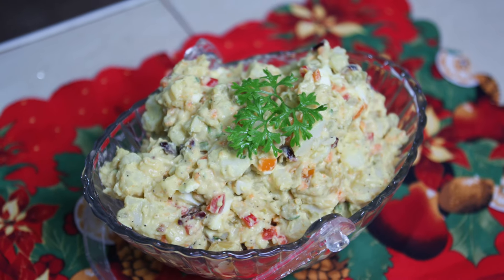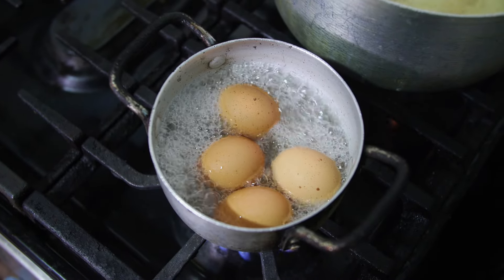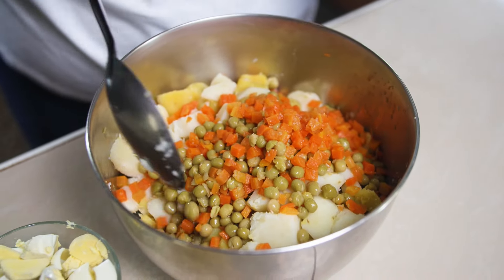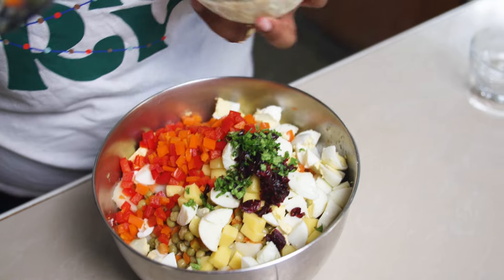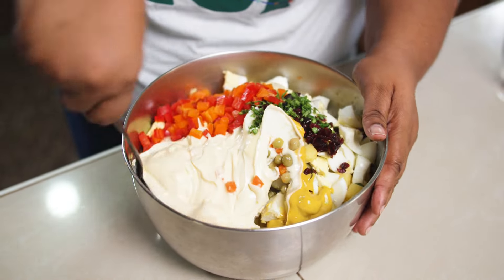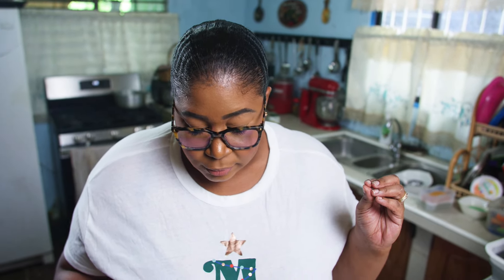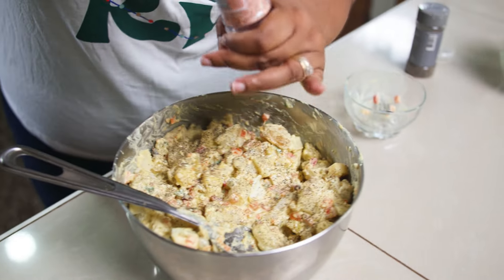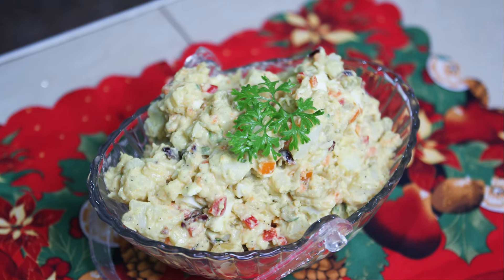Festive Potato Salad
Melina makes her favorite Potato Salad with Fresh Harvest

Ingredients

1 can Fresh Harvest Peas & Carrots
1 tbsp Fresh Harvest Brown Sugar
1 tbsp salt
4 large regular potatoes (washed, peeled, boiled and cubed)
4 sweet potatoes (washed, peeled, boiled and cubed)
4 eggs (hardboiled, shelled and cubed)
1 cup cheese (cubed)
1/4 cup cranberries (chopped)
1 large sweet pepper cubed (mixed colors optional)
1/4 cup finely chopped celery and parsley
Mayonnaise
Mustard
Salt, Sugar and Black Pepper to taste
1/4 small onion grated (optional)
Pepper sauce (optional)

Method
Wash, peel and cube potatoes in similar sizes and place in a pot of water to boil. Season the water with salt and sugar and allow to boil until potatoes are fork tender. Strain and set aside to cool in a mixing bowl. When cool add to the bowl add Fresh Harvest Peas & Carrots, mayonnaise, mustard, eggs, cheese, sweet peppers, cranberries, parsley and celery and fold together until all ingredients are mixed. Add salt, sugar and black pepper to taste and mix well. Serve and enjoy!

We are Rendel & Melina a married couple from Trinidad and Tobago we love doing videos about People, Food and Places wherever we go.